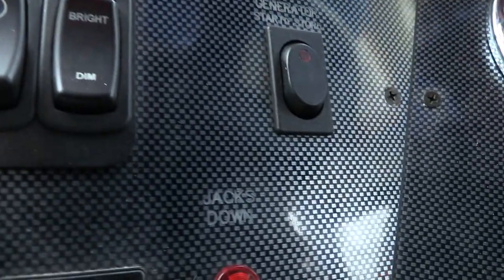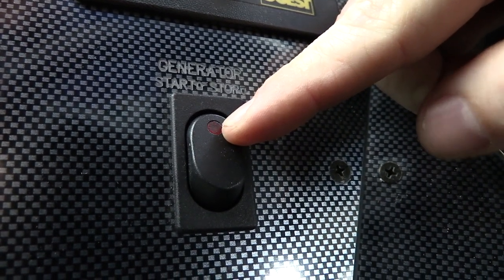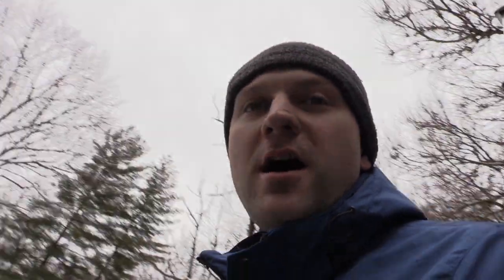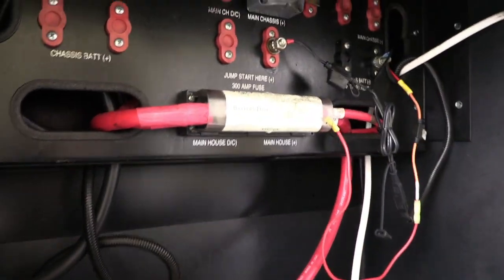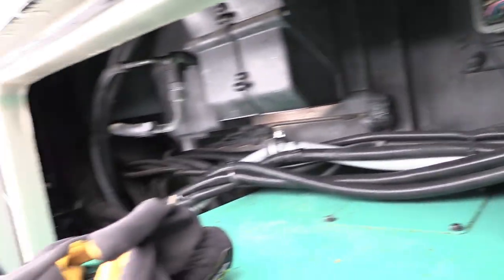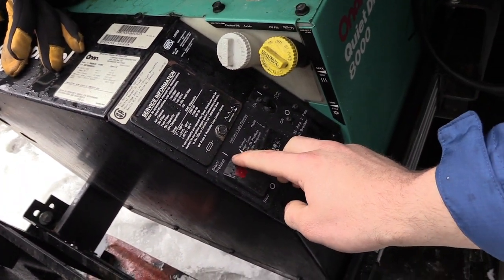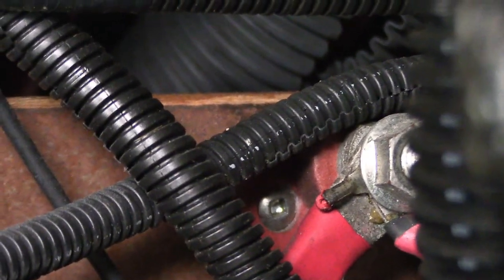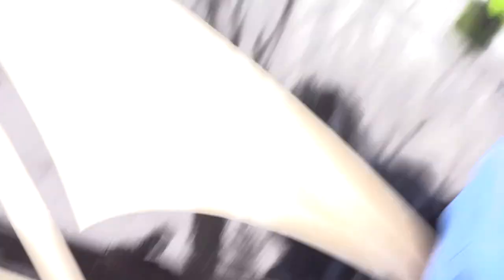Motorhome RV Generator Doesn't Start A Very Quiet Onan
This is a general troubleshooting video on what could be the problem if you generator won't turn over, prime, or start. This problem could be for a diesel or unleaded generator.

Please leave questions, comments, requests in the comments section.

Visit BestofTheInterstate.com for a listing of all the best destinations along the U.S. Interstate system!

We log many miles while traveling for America's Road Trip and Best of the Interstate. We love to learn while we drive down the road. We have found that these videos made by people promoting a product that they have an interest in is not the best information for you, the viewer. Tons of books to listen to. Go to AudibleTrial.com/RoadTrip for your free book and start turning your car or rv into a library.

This is a 2008 Tiffin Allegro Bus 41'

It has a 8000 Onan generator

Safe Travels!